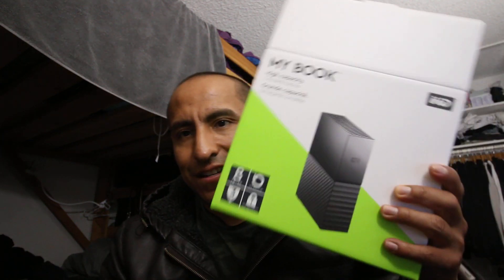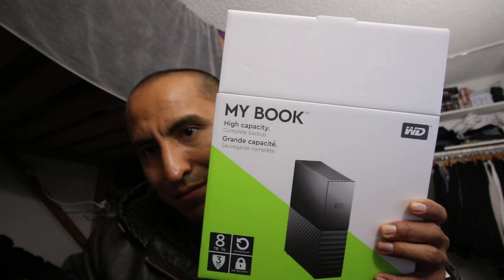PS4 8TB External Hard Drive: WORTH IT!!!!!!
Definitely worth upgrading your PS4 with an external hard drive, regardless if it is 8tb or smaller. mine was a 500 gb original PS4 and it only held about 5 games lolllllll...STOOOPID...

But seriously, difference is night and day, no more stupid waiting and deleting and downloading games... JUST PLAYING GAMES NOW... if you have questions on how to do it, comment below and I'll help you out.

Model: Western Digital MyBook 8TB
Price: $160 at Fry's Electronics...
Good Luck!